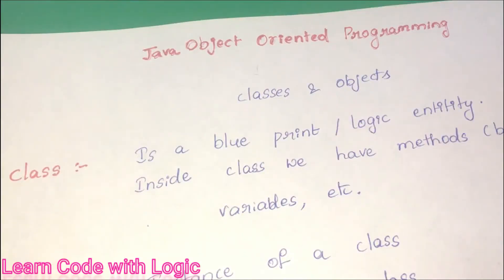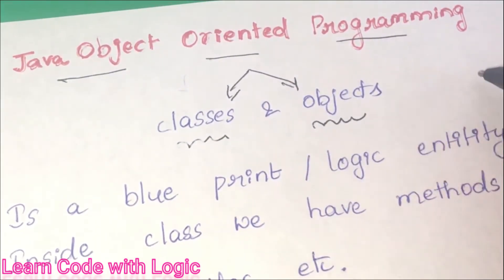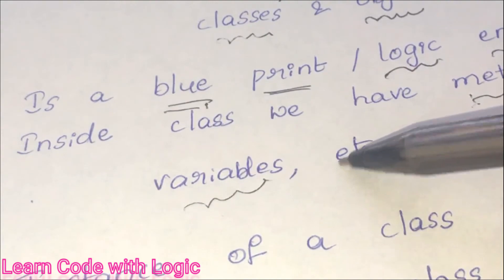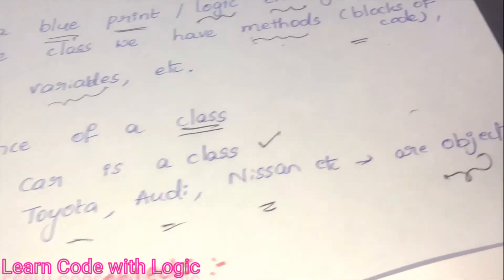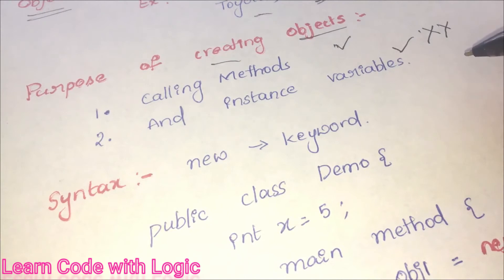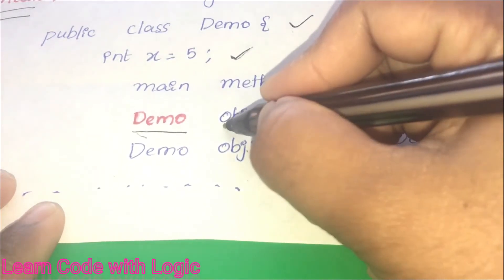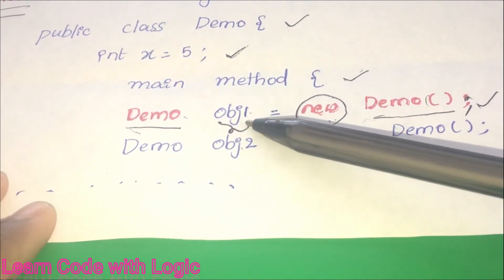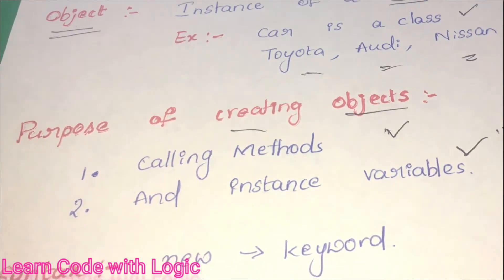Classes and Objects in Java ||Java OOPS Concepts -1 || Java Learning Tutorials for Beginners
Java Tutorial for Beginners 2021 | Full Course in 2 hrs || Java Online Training || Learn java code